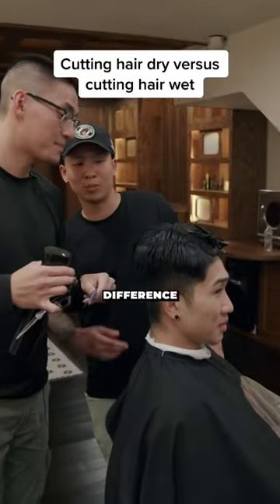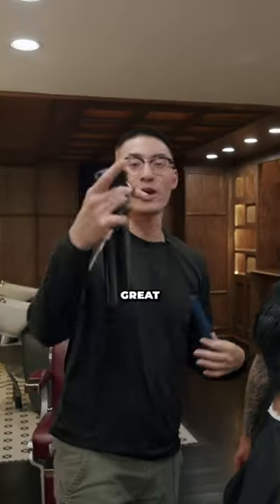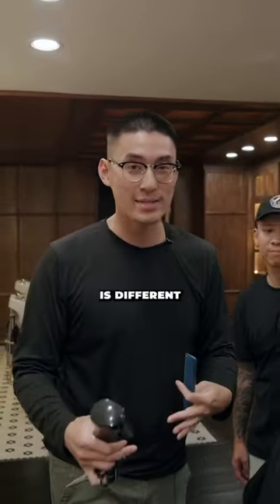Difference Between Cutting Hair DRY & Cutting Hair WET